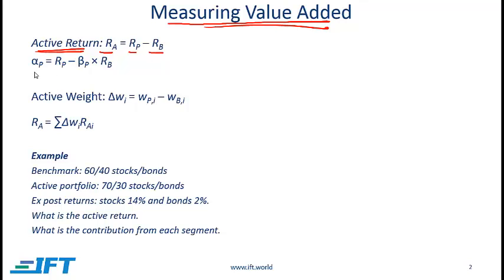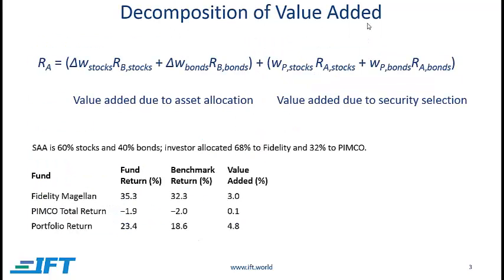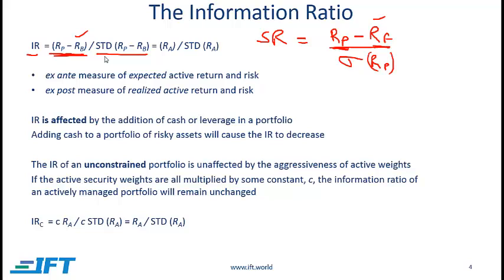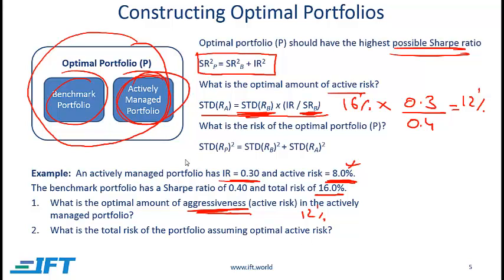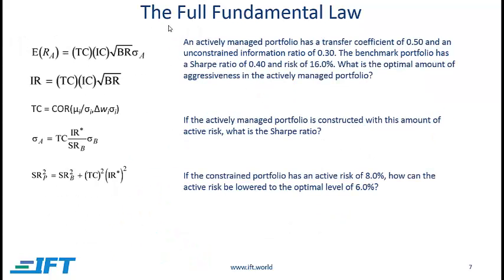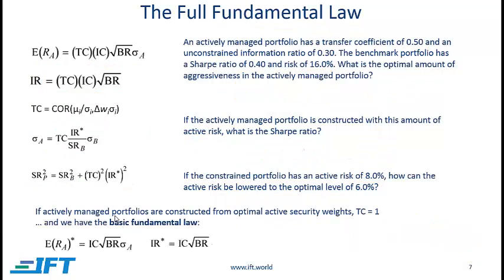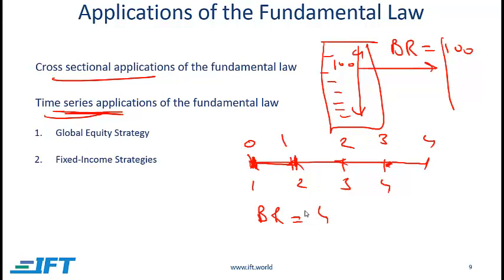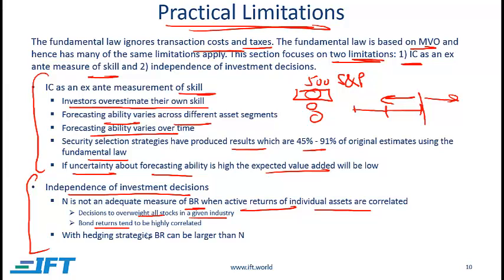2017 Level II CFA : Analysis of Active Portfolio Management- Summary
This is a sample video of IFT Level II Summary videos which can be purchased in the crash-course: